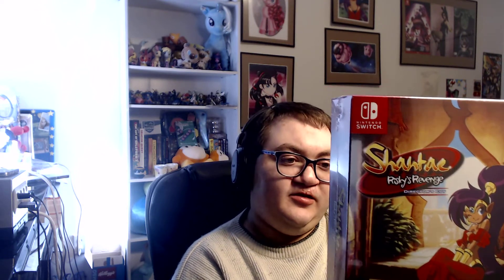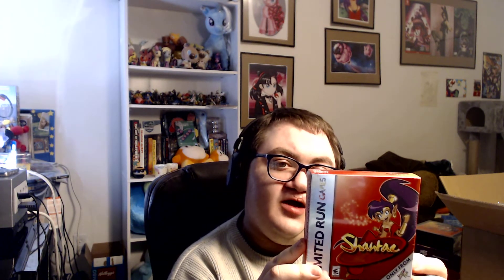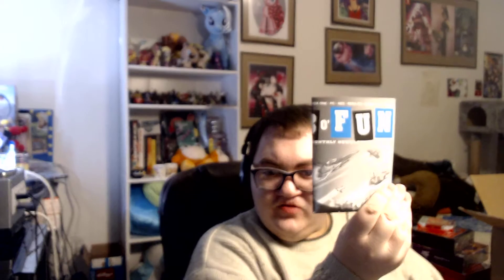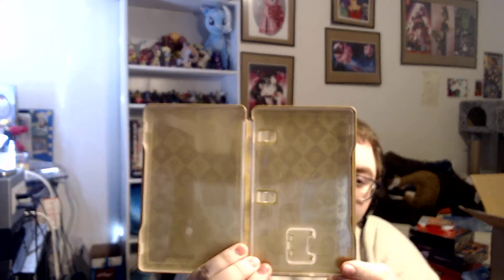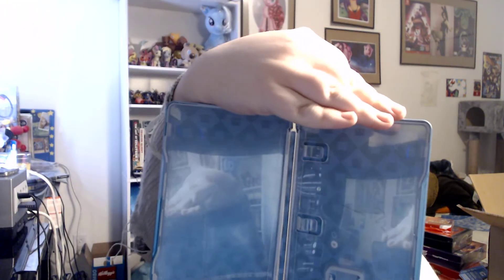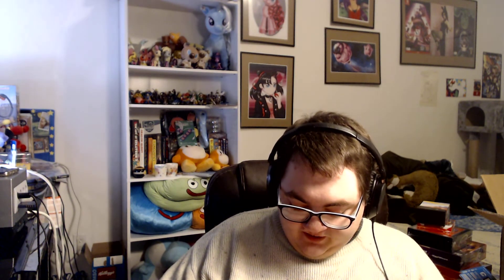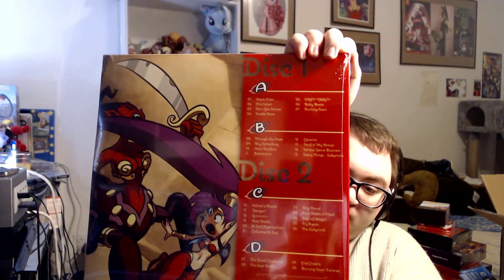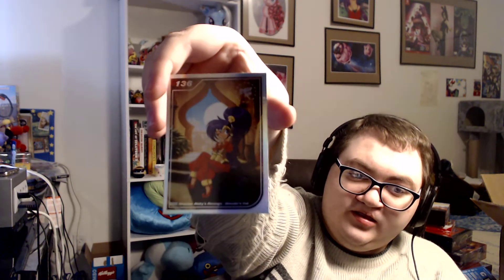Shantae Mega Bundle Unboxing Part 1